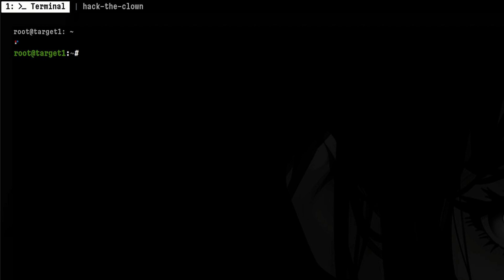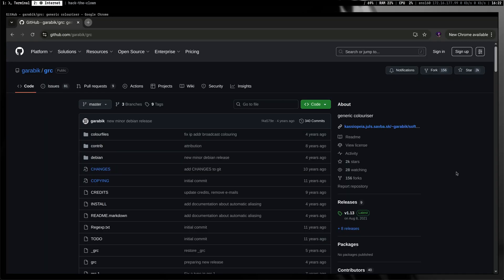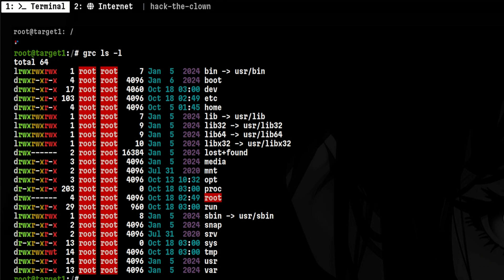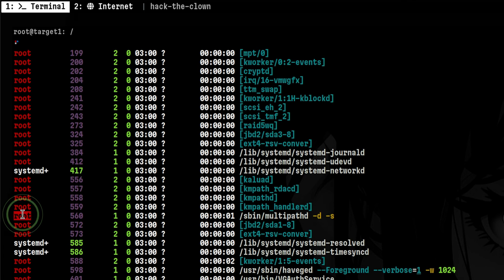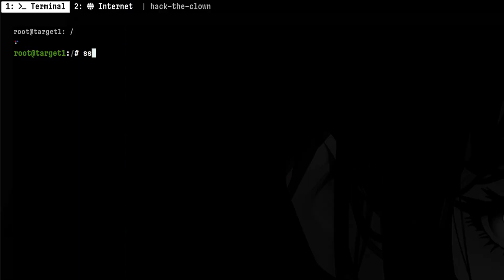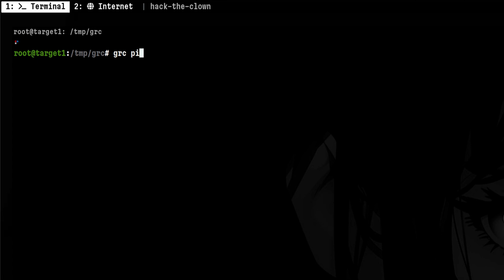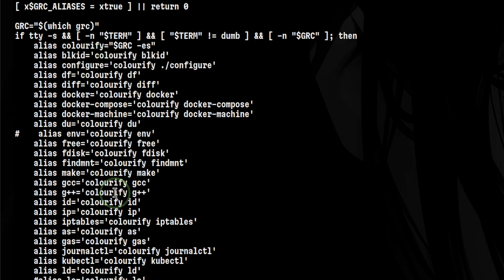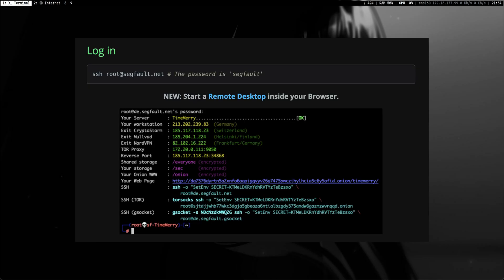Make it better using this TOOL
The default terminal output is ugly.

In this video, I will show you how to make it better using GRC.

// Chapters

0:00 - Intro

// Links